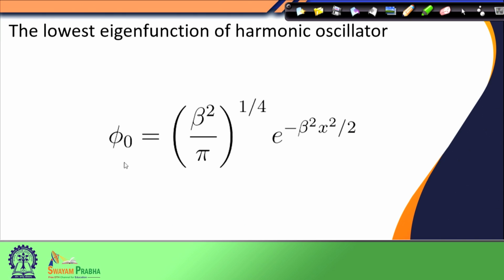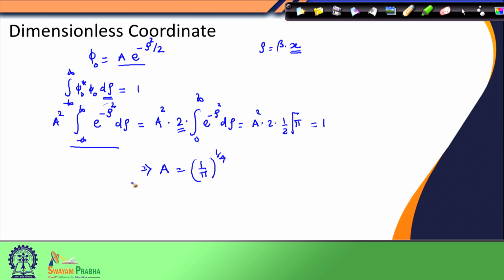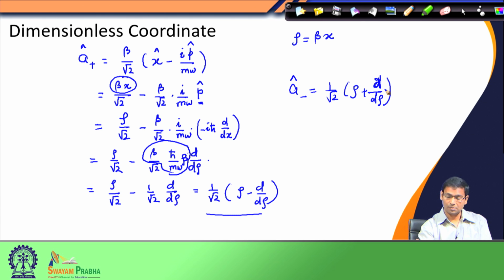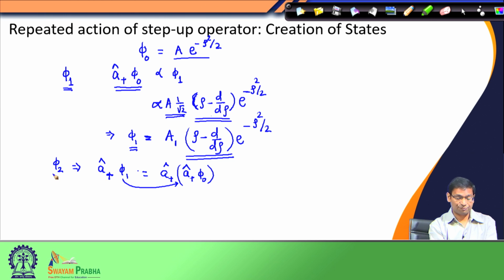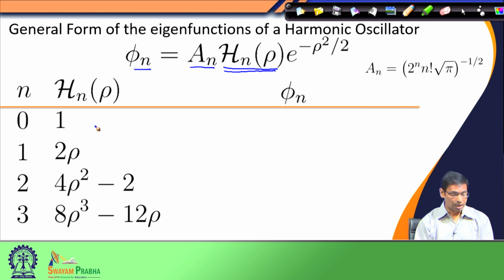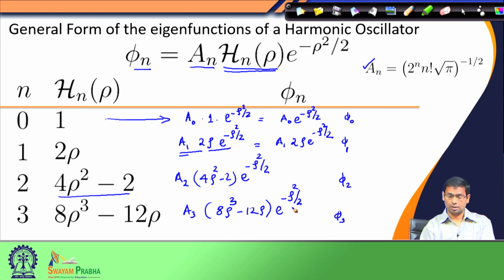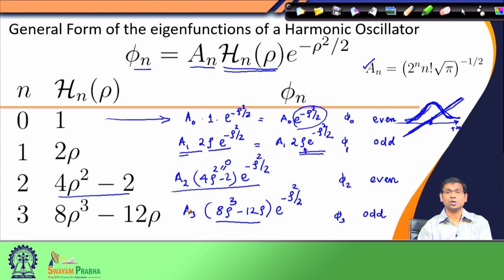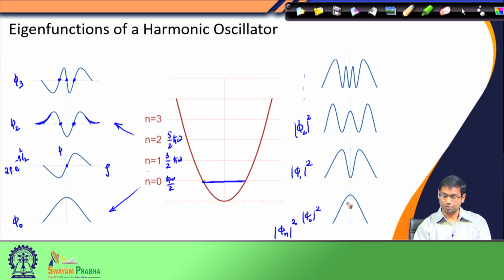Harmonic Oscillator Part lV